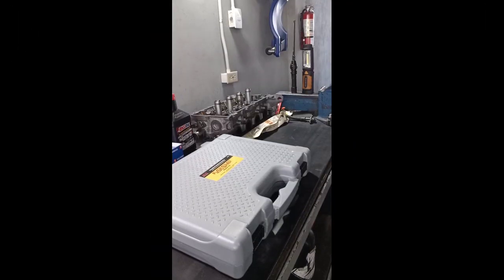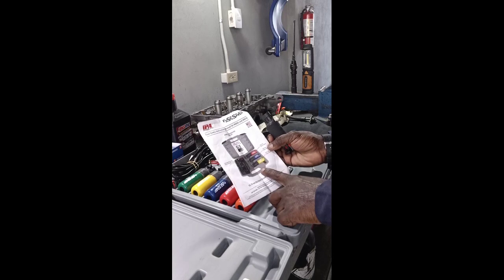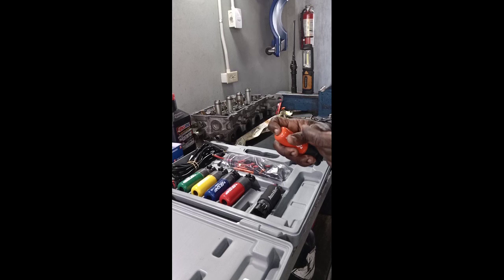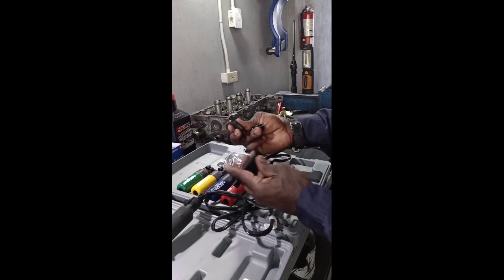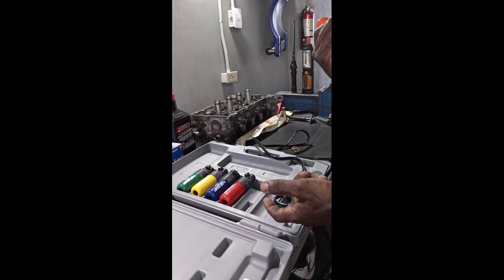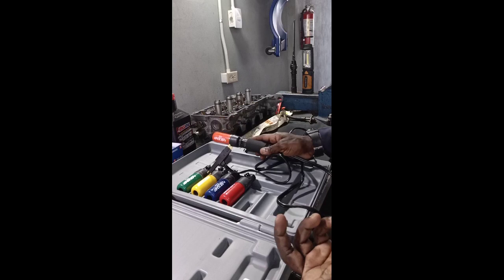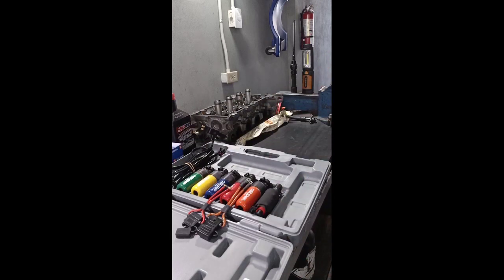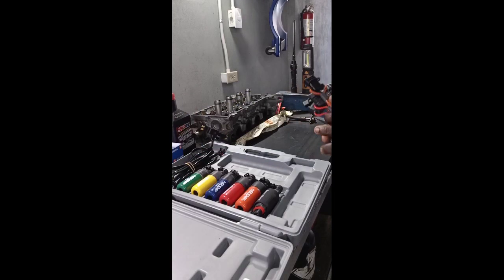Keep blowing fuses while diagnosing? Fuse Saver Master Kit Review pt1- DJ MOBILE AUTO SERVICES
Looking for a good tool to add to your arsenal for electrical fault finding? This one may be of some interest to you. Its a Fuse Saver Master Kit which can be use when you are chasing those electrical faults that have you running through fuse after fuse. Just remove the popped fuse and pop in the fuse saver with the correct amperage and test how long you want, without having to run through a few fuses to find the fault.
Its good when you are doing wiggle test so if there is a short, just listen for the loud beep and you will be close to the harness problem.
Check out part 2 video to see how handy it came in while diagnosing a vehicle with fog lights issues.

➡️Innovative Products Of America 8016 Fuse Saver Master Kit
➡️GoPro HERO8 Black E-Commerce Packaging - Waterproof Digital Action Camera with Touch Screen 4K HD Video 12MP Photos Live Streaming Stabilization